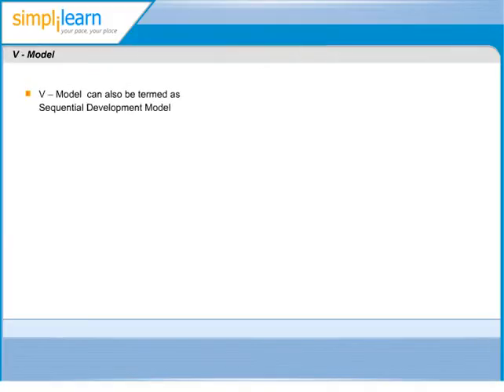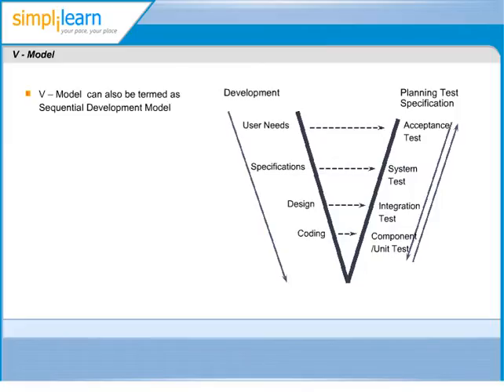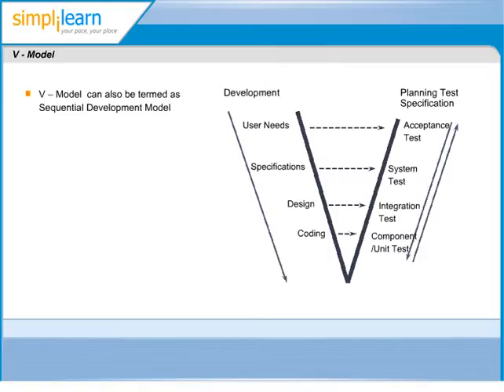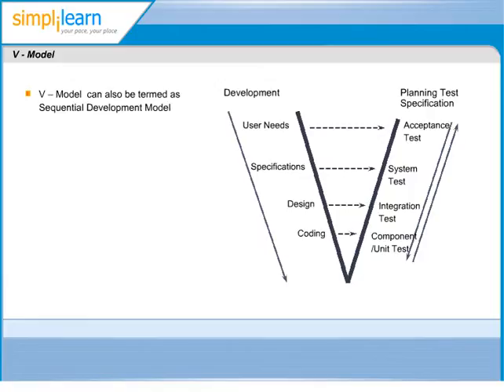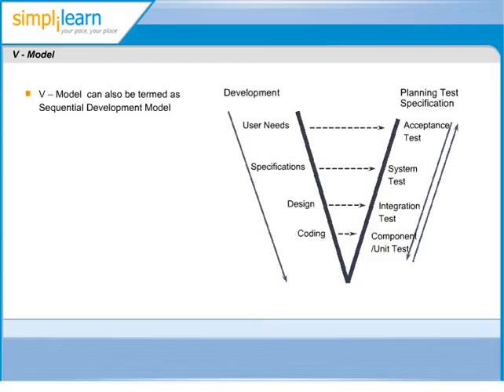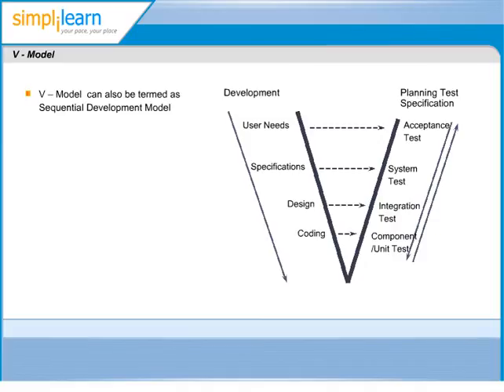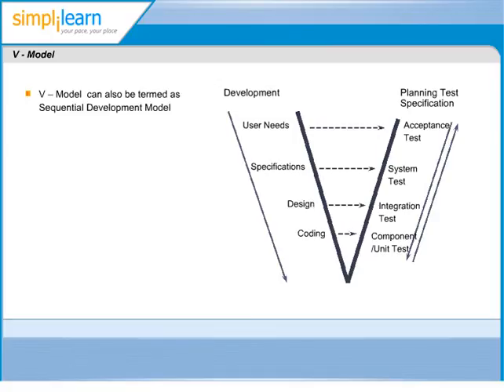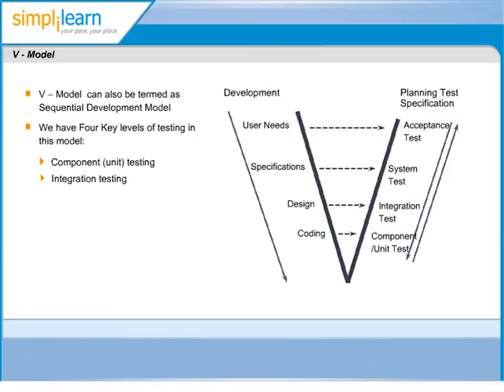Software Testing V Model | Software Testing Certification | CTFL Training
Simplilearn ), a leading global training provider & pioneer of the Blended Model [Classroom + Online Learning] Training for CTFL Certification Exam, is conducting a 2-day full-time intensive CTFL Software Testing Certification Training.

✅Skills Covered
DevOps Methodology
Continuous Integration
Continuous Delivery
Configuration Management
Containerization
DevSecOps
Azure DevOps
Logging and Monitoring
Orchestration
Cloud Platforms

Why Enroll?

8